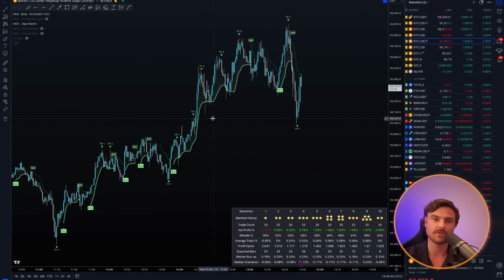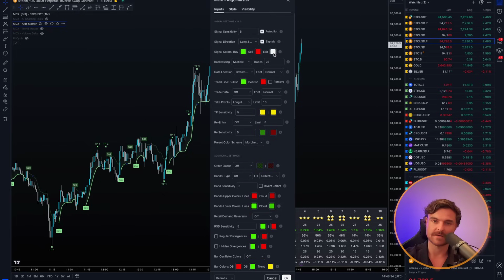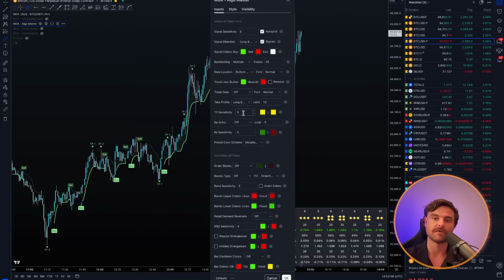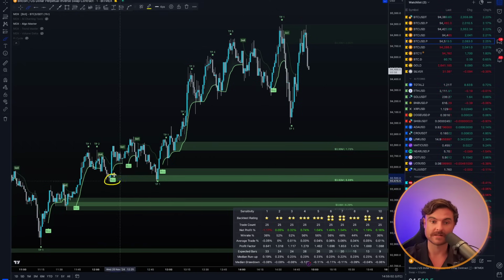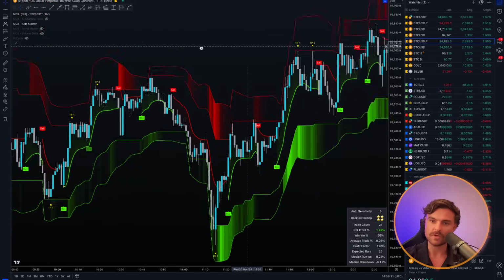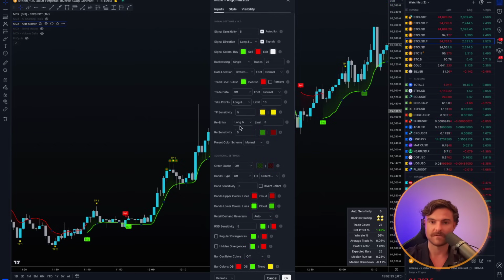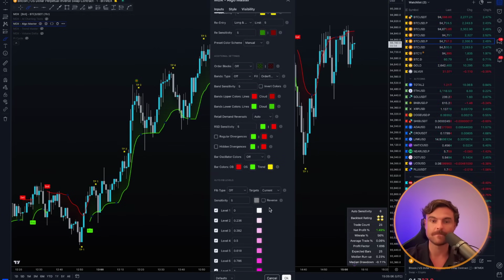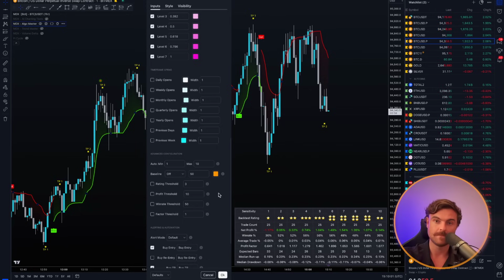Algo Master By MDX ALGO 🚀 (Full Tutorial)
Algo Master Is the Ultimate Tool for Manual Trading
Welcome to MDX ALGO — where cutting-edge technology meets effortless trading. Designed with precision, our platform empowers you to trade smarter, faster, and more effectively. Say hello to a new era of trading.

MDX ALGO - Algo Master Features:

Buy & Sell Autopilot Mode (Machine Learning)
Buy & Sell Bot Automation (API Settings)
Buy & Sell Alert System (Third Party Connect)
Buy & Sell Signal Backtested Results (Screener)
Buy & Sell Adjustable Settings (Dynamic)
Buy & Sell Take Profit (TP Signatures)
Buy & Sell Supply & Demand Zones
Automated bot entries & exits
Automated bot take profits & stop loss
Autopilot (automatic settings)
Backtesting screener for optimal settings
Customize for swing or scalp trading
AI powered risk engine & stop loss
260+ automatic live alerts
24/7 automated bot trading